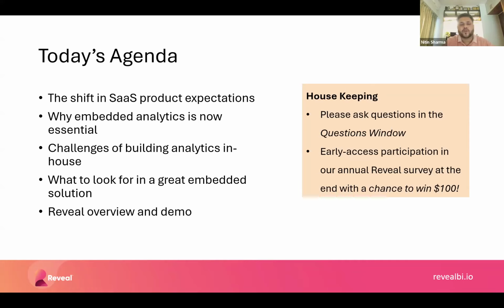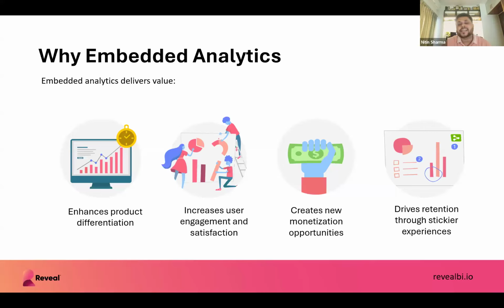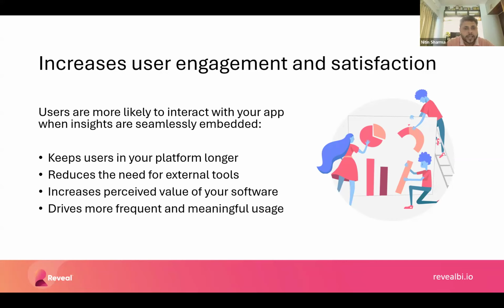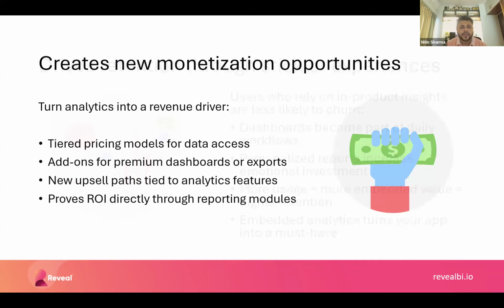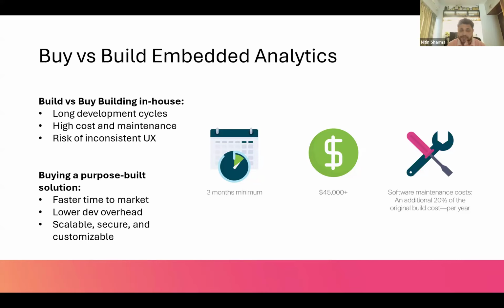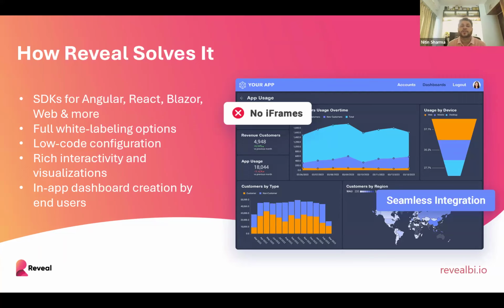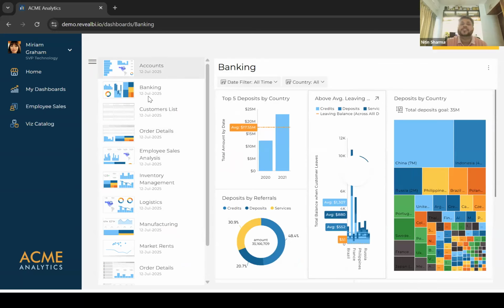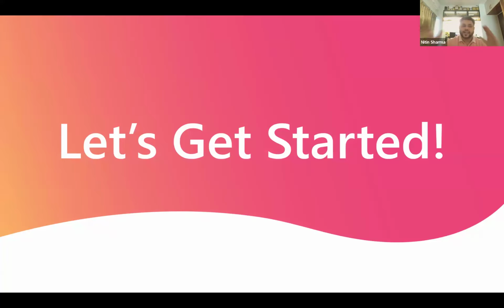Transforming SaaS Products with Embedded Analytics - Australia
Join us for an in-depth webinar to discover how the Reveal BI SDK can help you transform your SaaS application with embedded, interactive dashboards that drive user engagement, boost retention, and unlock powerful monetization opportunities.

📌 What You’ll Learn:

* Why embedded analytics is a must-have for today’s SaaS platforms
* The pros and cons of building analytics in-house vs. using a robust SDK like Reveal
*How Reveal helps you stand out from competitors and retain more users
* Proven ways to monetize analytics—charge for access, features, and customization
* How to seamlessly embed dashboards into Angular, React, Blazor, .NET Core, or Node.js apps
* Live demo: Build a self-service dashboard with just a few lines of code
* How to fully customize dashboards with your branding, theming, and permissions
* Delivering scalable, multi-tenant analytics with complete white-label support

💡 Key Takeaways:

📈 Embedded analytics boosts engagement, retention, and renewals
💸 Unlock new revenue streams with tiered access or premium analytics features
🔧 Save time and cost by avoiding the complexity of building analytics from scratch
🔁 Increase product stickiness and drive long-term customer loyalty

📂 **Reveal BI Resources:**